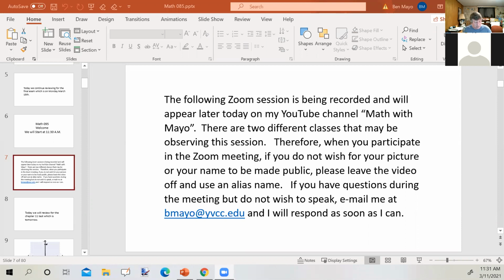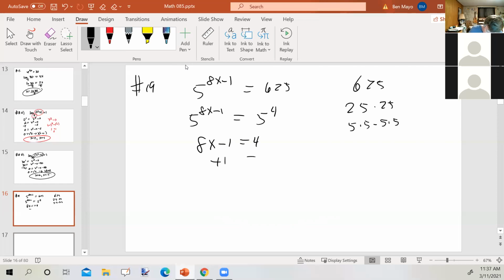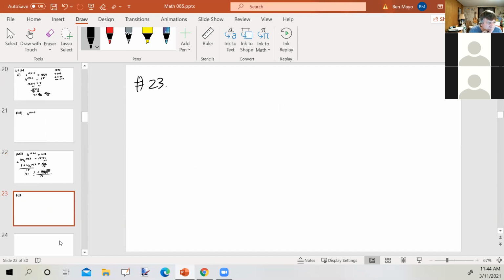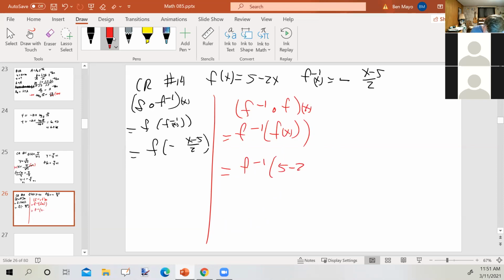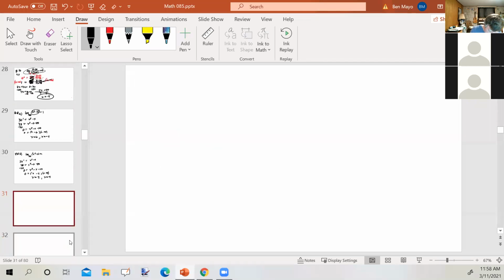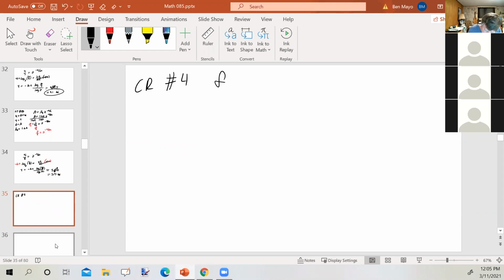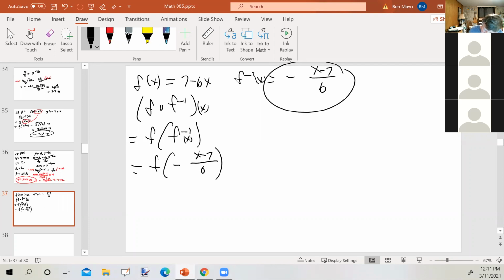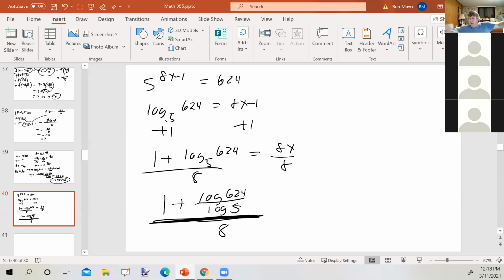Math 095 Winter 2021 Review for Chapter 11 Test